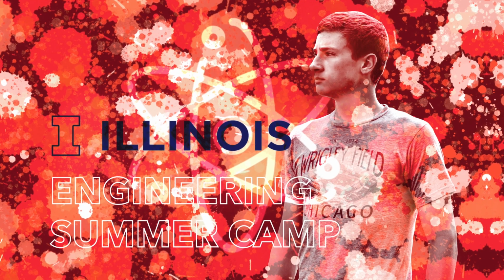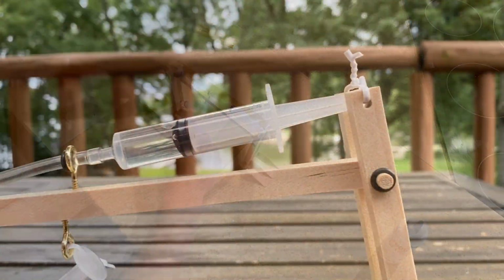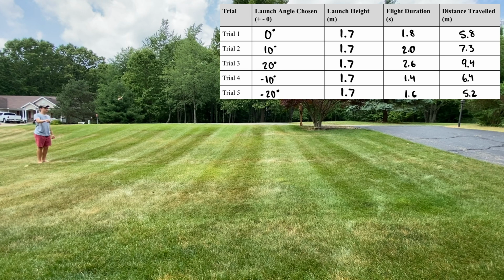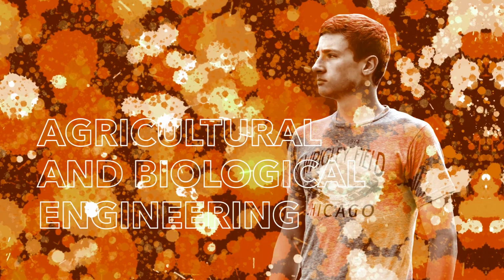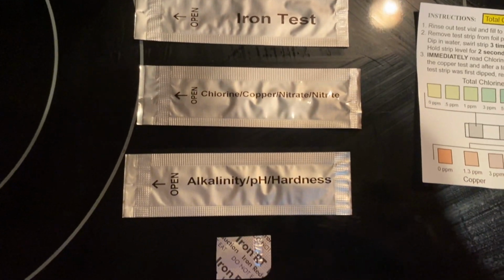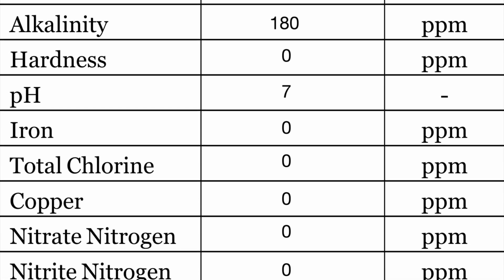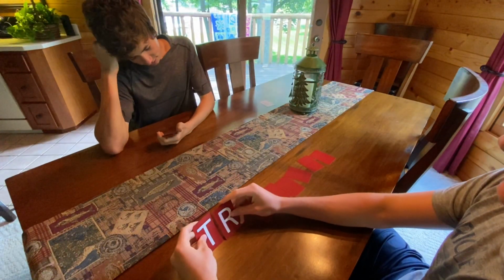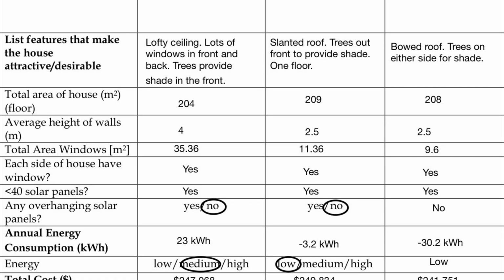University of Illinois Engineering Camp Overview (Week 1)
This video covers each of the 12 types of engineering explored in the first week of U of I’s summer engineering camp in 2020. This was a truly amazing experience even in a virtual setting!

Songs:
Believe the Hype — SLPSTRM
Two Steps Back — Jules Gaia
Oh What a Whirl — Jules Gaia